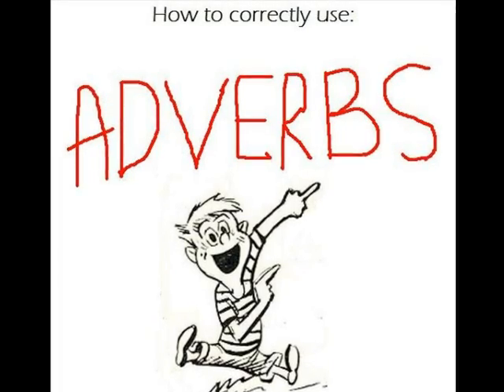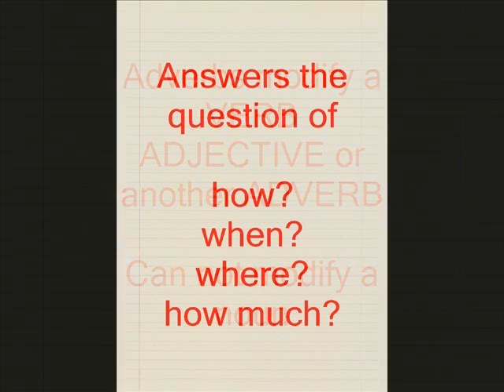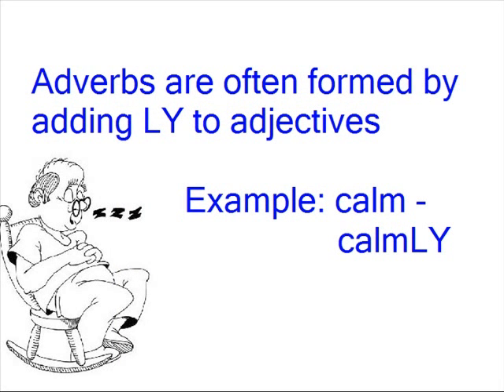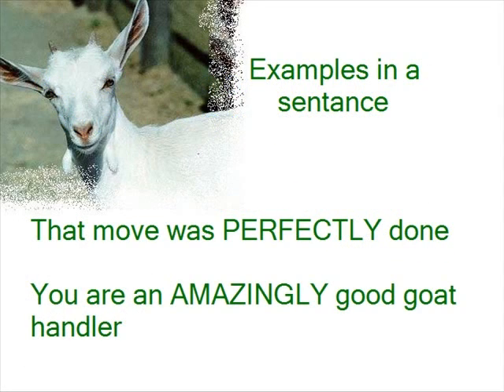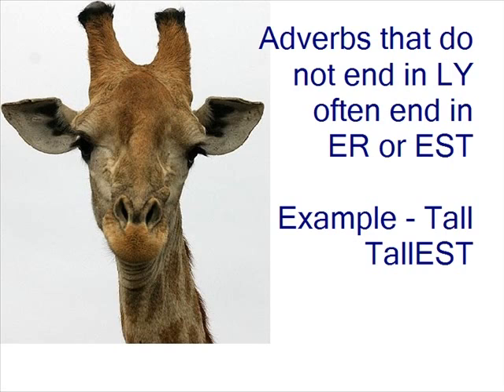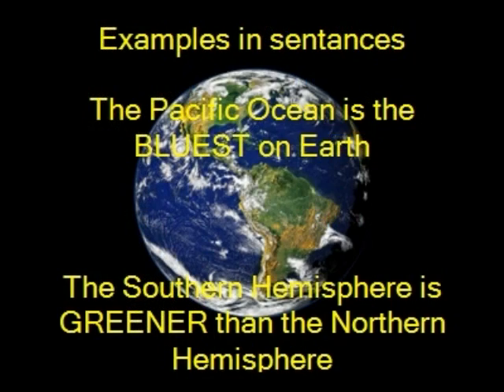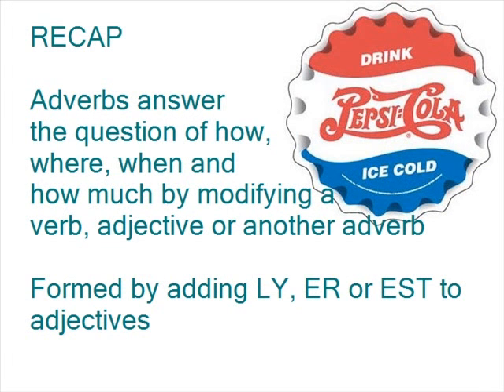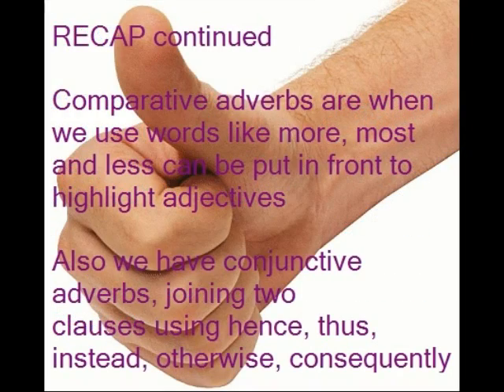Adverb Photostory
A quick look at adverbs